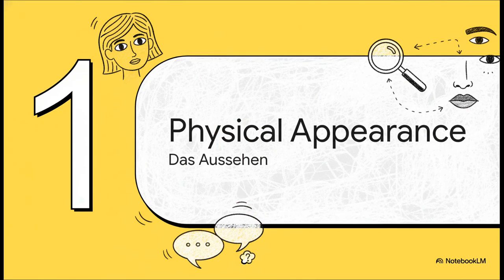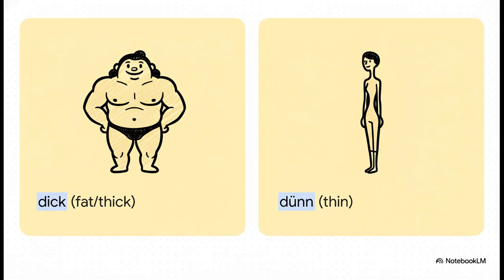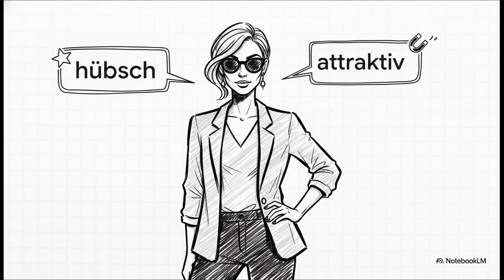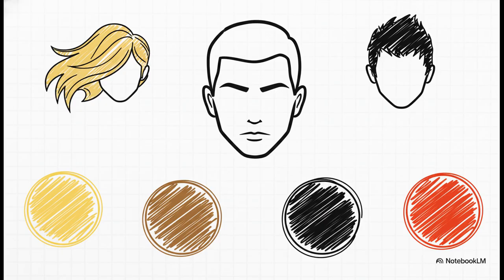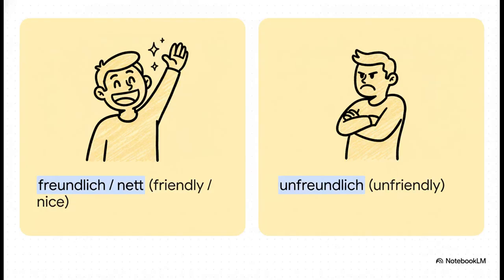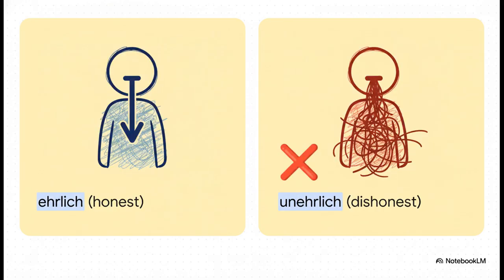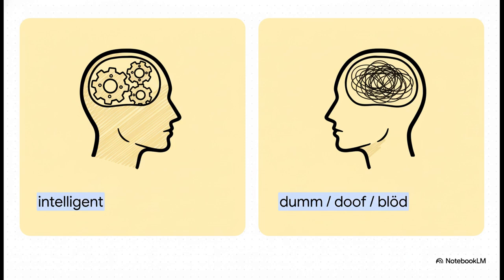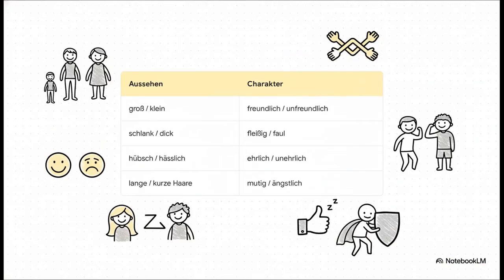(3) B1 German Vocabulary Describing People